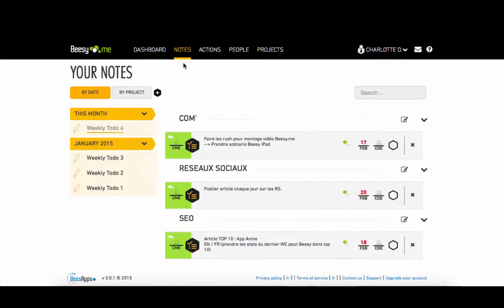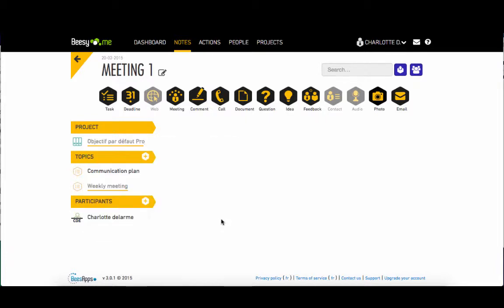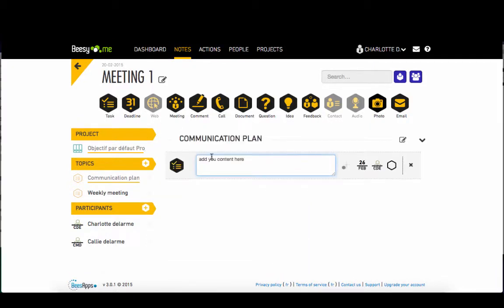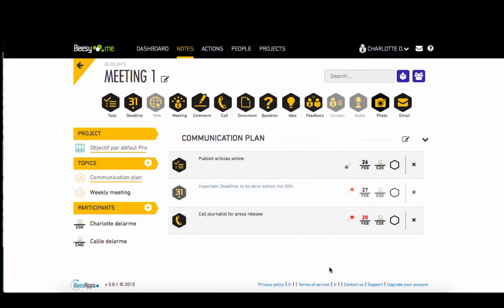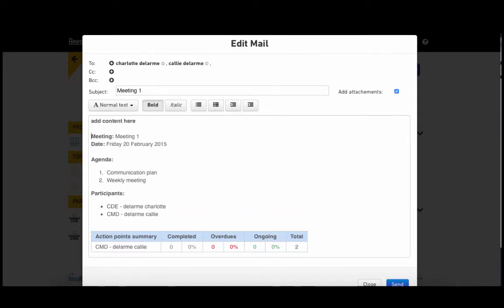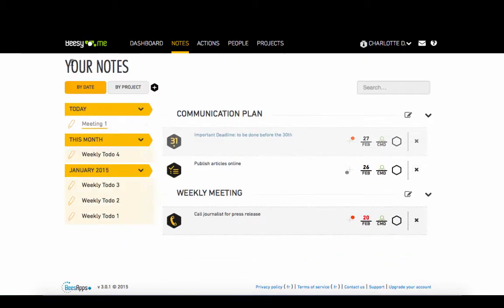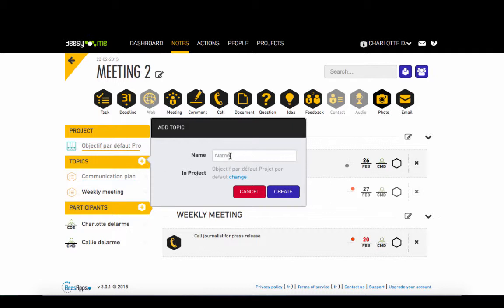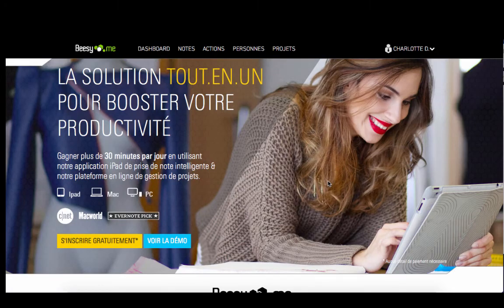How to Take notes with Beesy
Discover in 5 minutes how to take notes with Beesy.
From your note taking, you can:
- Generate professional reports
- Create your list of actions
- Create and follow the action list of your team
- Manage your projects